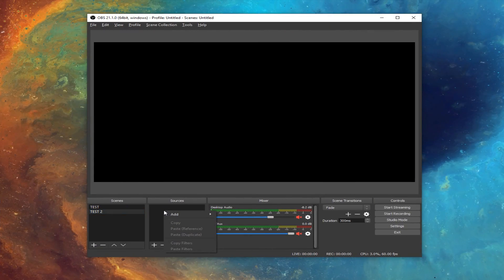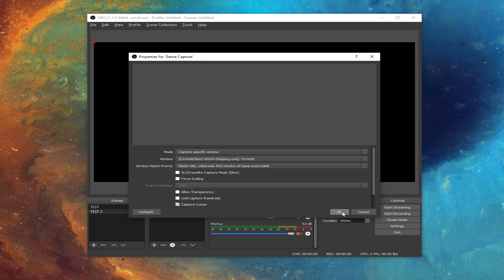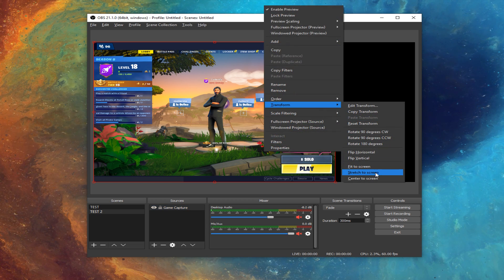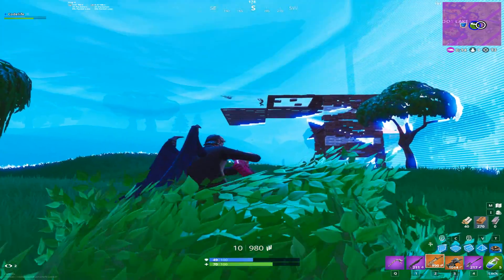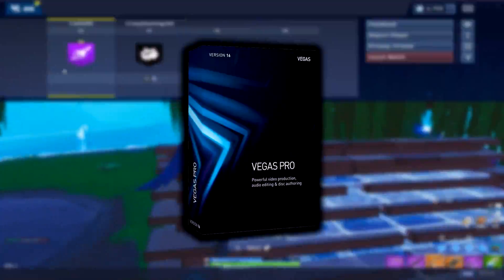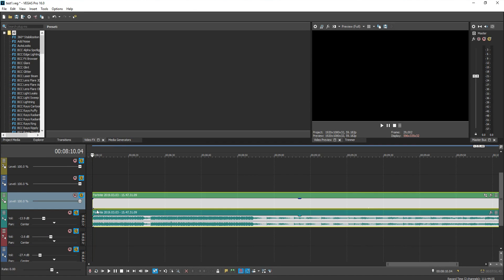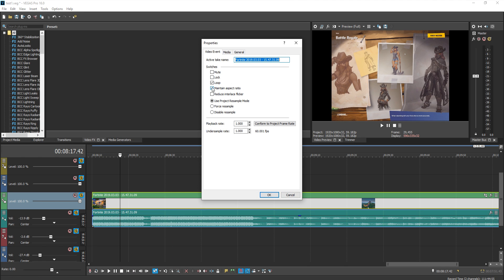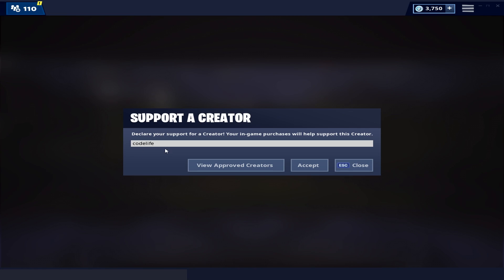How to Stream/Record Stretched Fortnite With OBS/ShadowPlay (Any Res)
Quick Tutorial on How to Stream/Record Stretched Fortnite With OBS/ShadowPlay - So you can upload/stream fortnite without any issues.